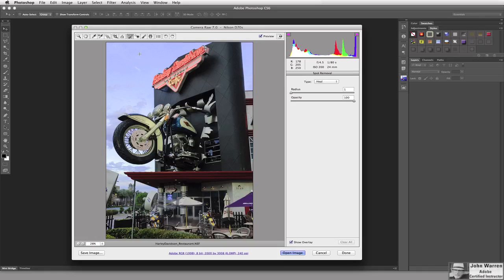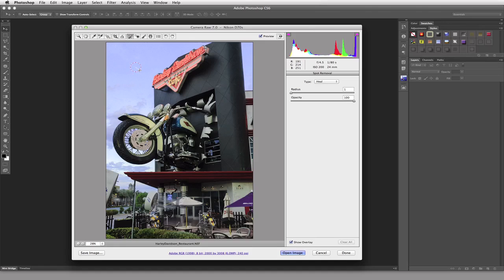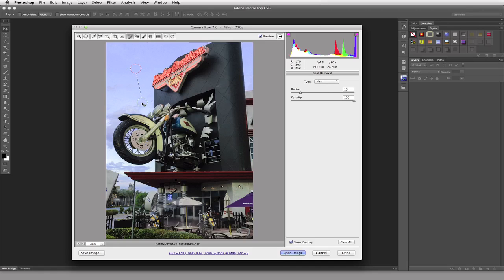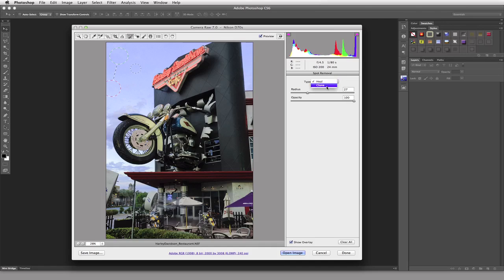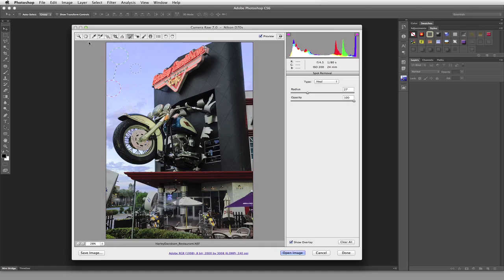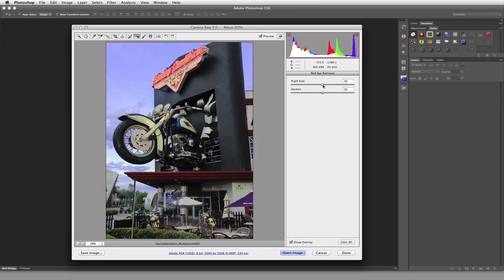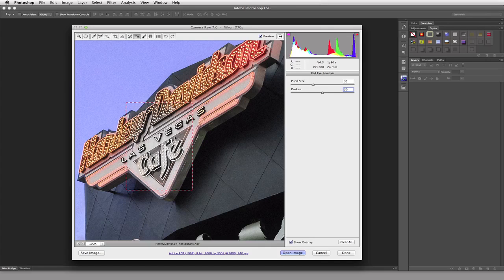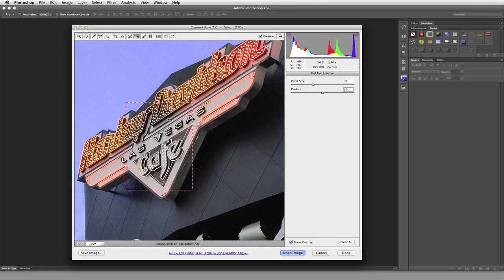Lecture 21: Adobe Camera Raw Editing Tools - Part 3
This lecture deals with the Spot Removal Tool and The Red Eye Removal Tool.

01 - Photoshop Professor Notes - Learning Photoshop CS6 - Volume 1
8 Videos - Approximate Run Time: 1 Hour & 35 Minutes

02 - Photoshop Professor Notes - Learning Photoshop CS6 - Volume 2
8 Videos - Approximate Run Time: 1 Hour & 20 Minutes

03 - Photoshop Professor Notes - Learning Photoshop CS6 - Volume 3
9 Videos - Approximate Run Time: 1 Hour & 40 Minutes

04 - Photoshop Professor Notes - Learning Photoshop CS6 - Volume 4
5 Videos - Approximate Run Time: 1 Hour

05 - Photoshop Professor Notes - Learning Photoshop CS6 - Volume 5
7 Videos - Approximate Run Time: 1 Hour & 17 Minutes

17 Videos to date - Approximate Run Time: 1 Hour & 35 Minutes